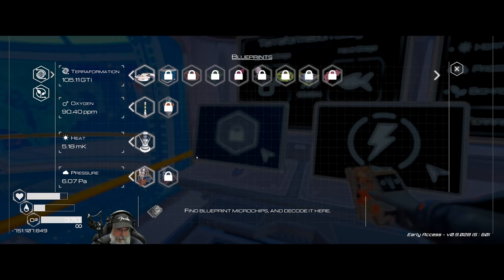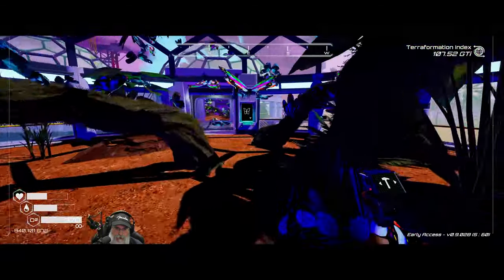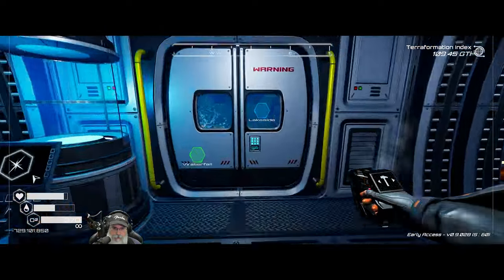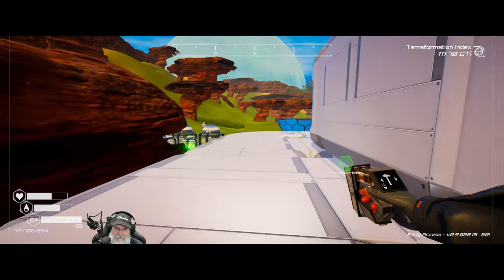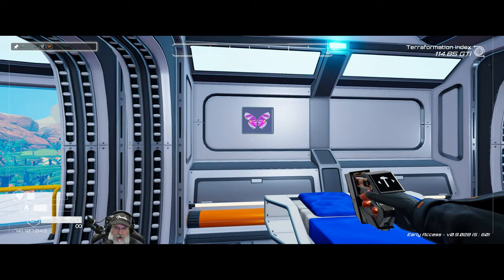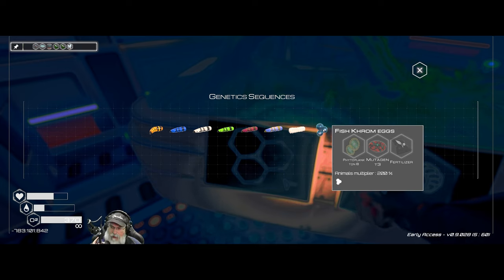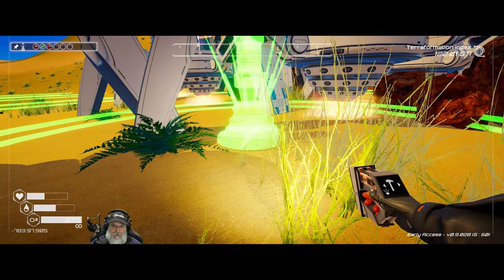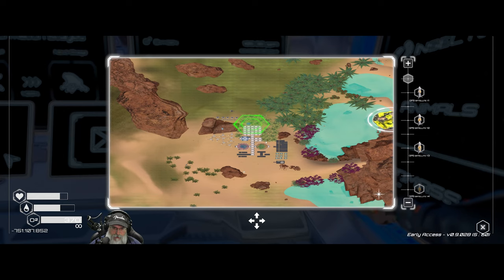Planet Crafter 2024 Intense Difficulty | E26 Logistics Drones Rock!